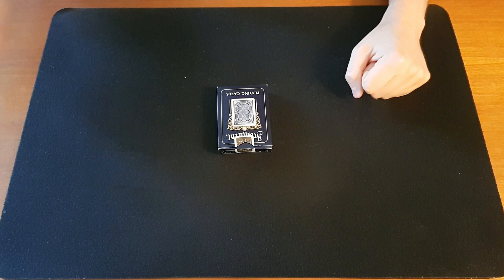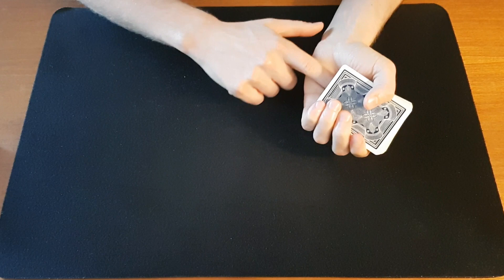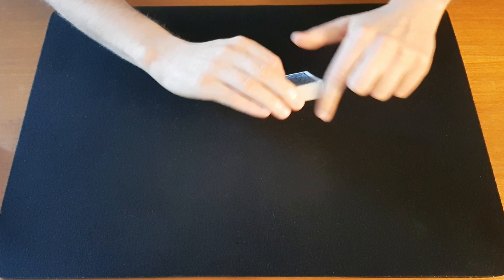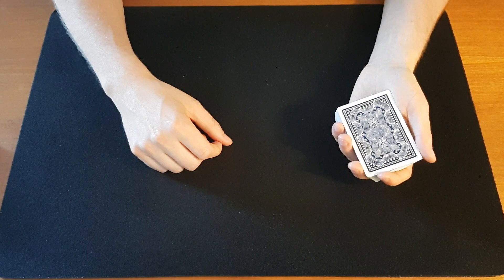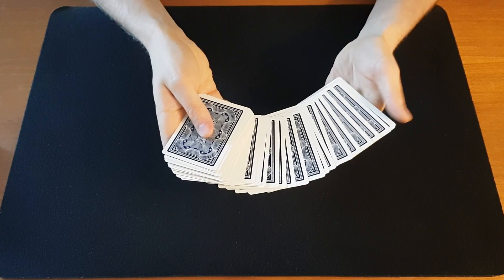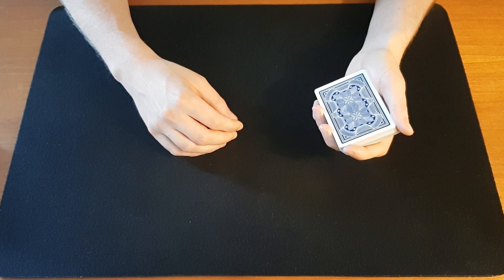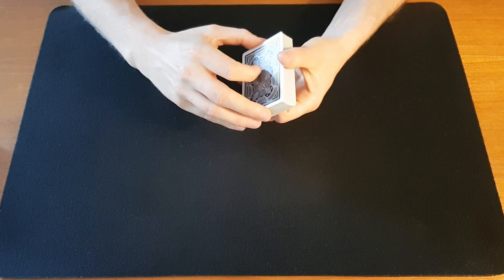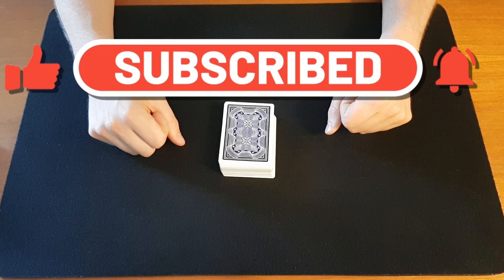Basic IMPORTANT Card Techniques All Magicians MUST Know │Pinky Break, Thumb Break, Mechanic’s Grip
PLAYING CARDS
Bicycle (best for practicing and everyday use)
2 pack
12 pack;

2 pack

2 pack
12 pack

BOOKS
The Classic Curriculum:

All revenue will be reinvested into the channel, in the form of better gear (so you can watch higher quality videos), giveaways or new material I can pass on to you, my subscribers. Today, we’ll be looking at a number of fundamental techniques that you will encounter time and time again during your card magic journey. Specifically, we will be looking at the dealer’s grip (mechanics grip), how to deal cards, the end grip (biddle grip), how to square up cards, how to spread cards between the hands and how to form and maintain a pinky break and a thumb break. This might not seem as the most exciting video, but I promise, learning these techniques properly will make your life easier further down the road. And knowing these terms and techniques will make it so much easier to follow future tutorials on tricks as well as tutorials on other channels, so they're really worth knowing and not just skipping.

00:00 Intro
01:15 Dealer's Grip
02:23 Dealing Cards Face Down
03:25 Dealing Cards Face Down
03:56 End Grip
04:52 Elevated Dealer's Grip
05:19 Squaring the Deck
06:10 Spreading the Cards in Hands
07:18 Removing Cards From the Spread
08:44 Little Finger/Pinky Break
10:30 Catching a Little Finger Break
12:20 Thumb Break
13:20 Outro

You can buy The Royal Road to Card Magic